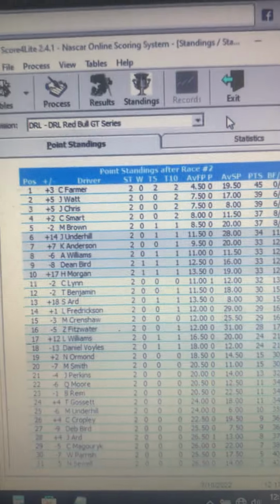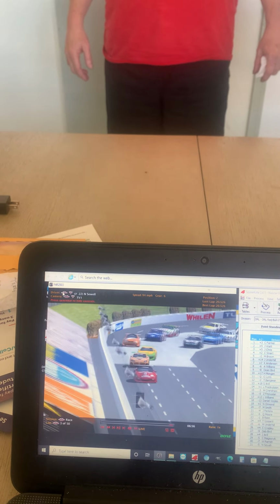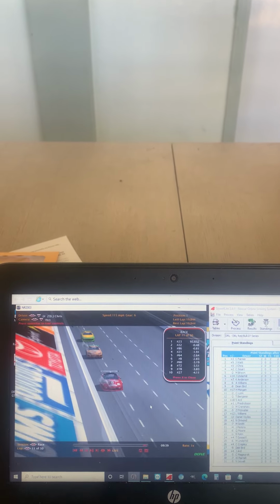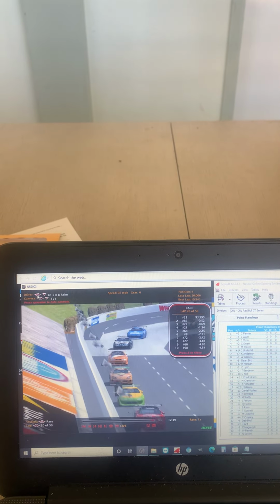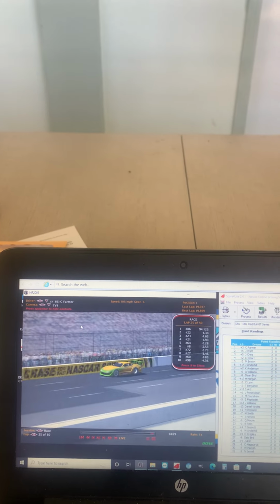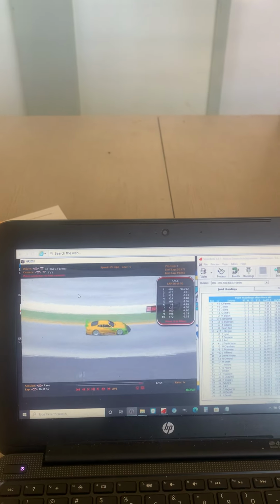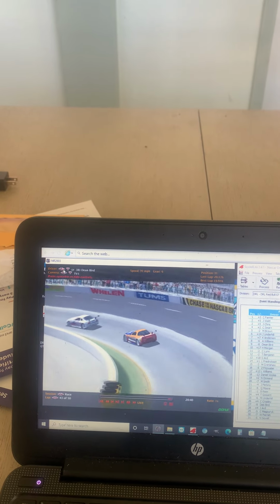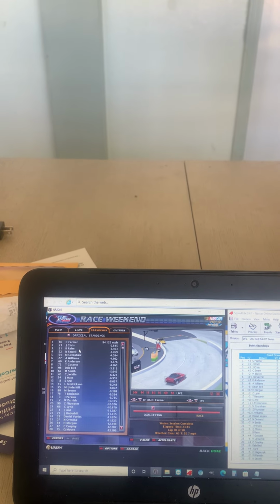S1 DRL Red Bull GT Series Race 3 @ Martinsville